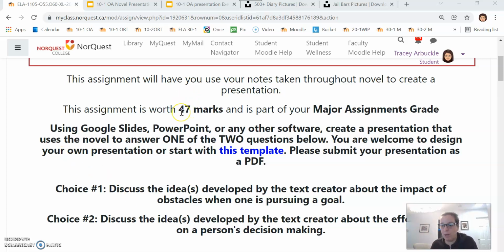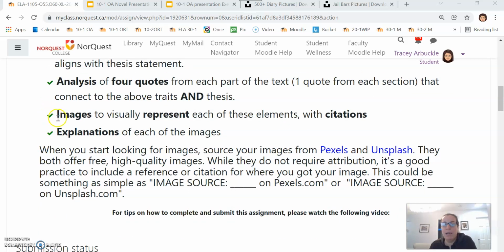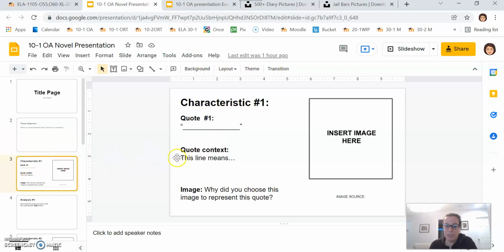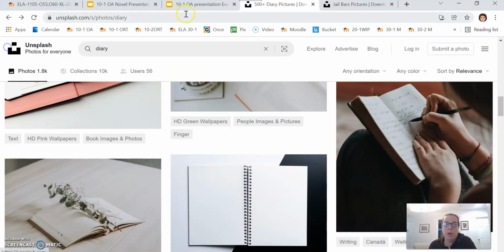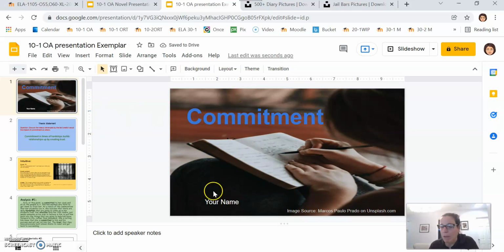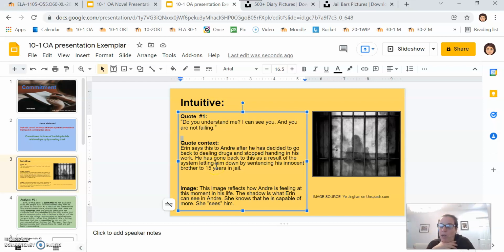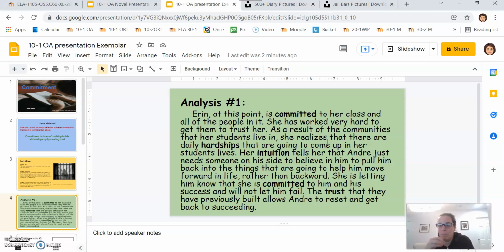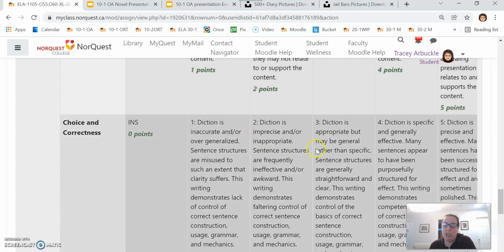10-1 OA Novel Presentation Instructions